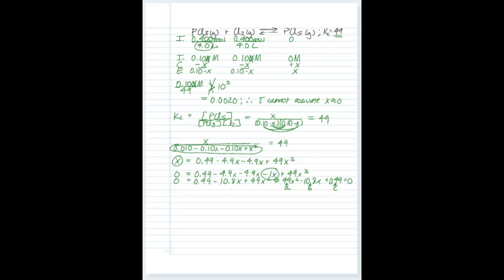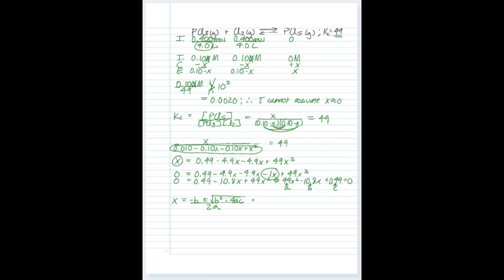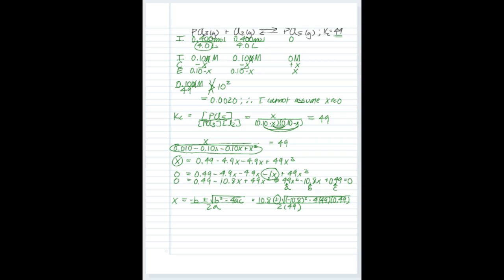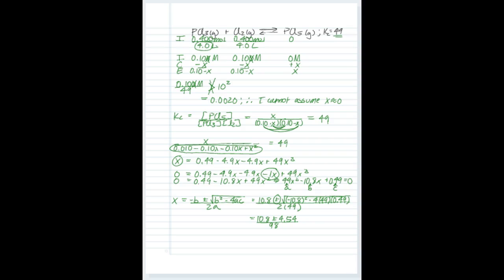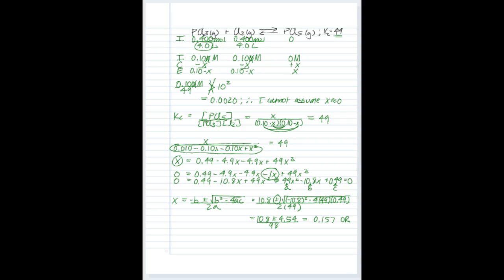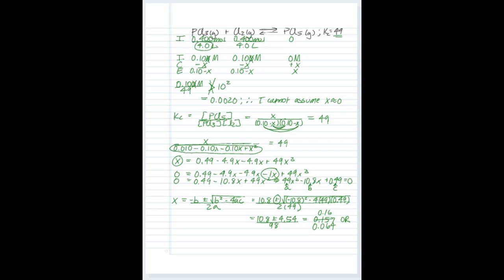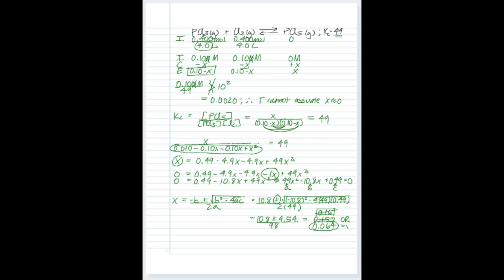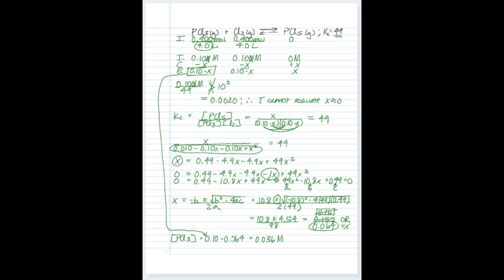Equilibrium Concentrations Calculation Part II